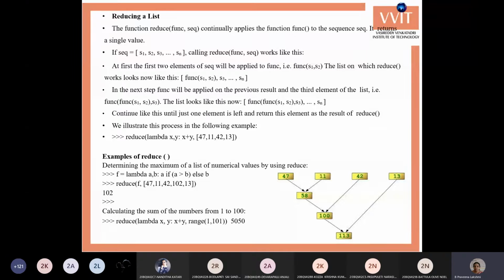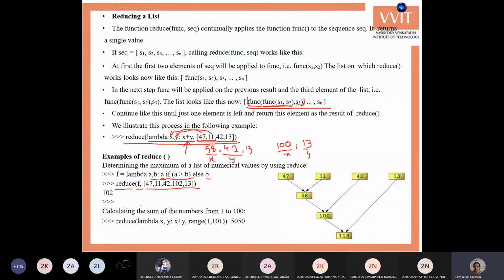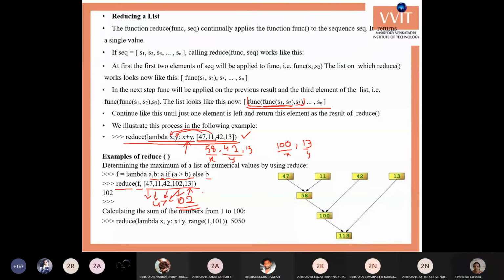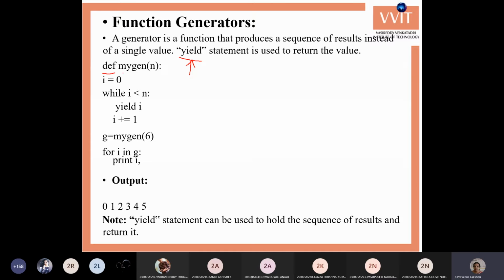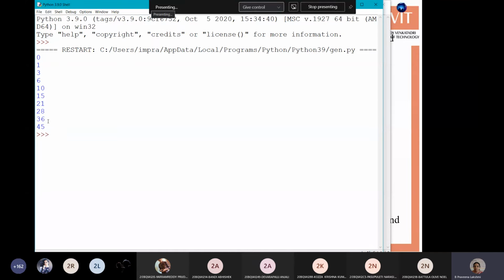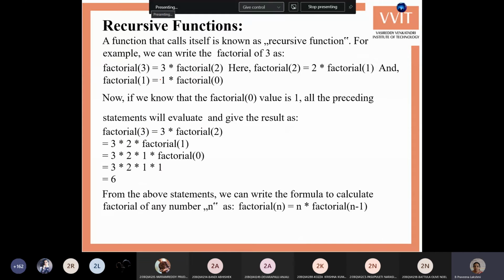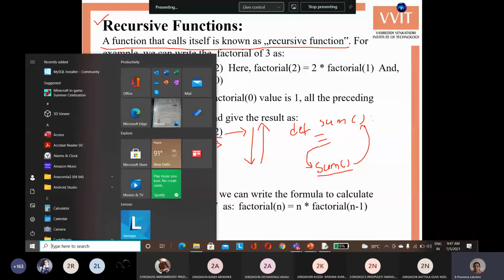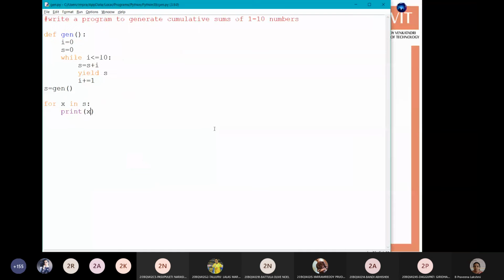unit 3 Recursion